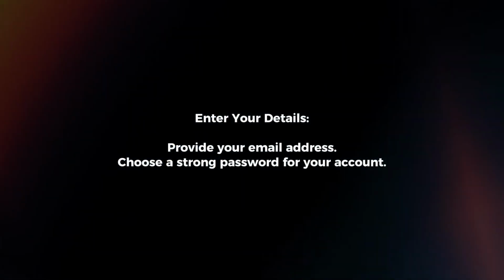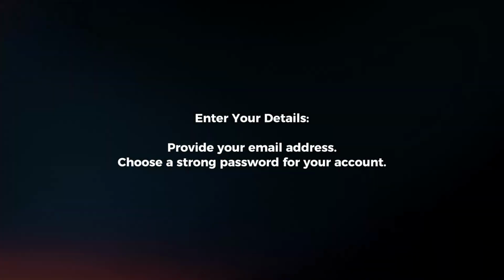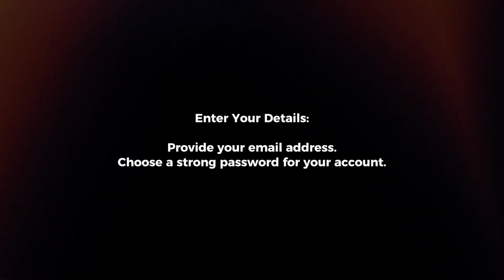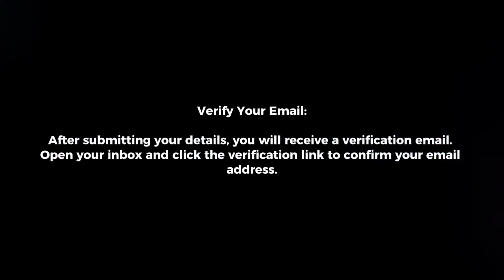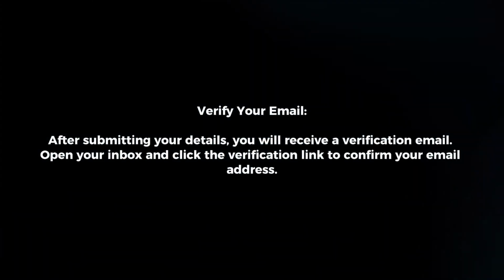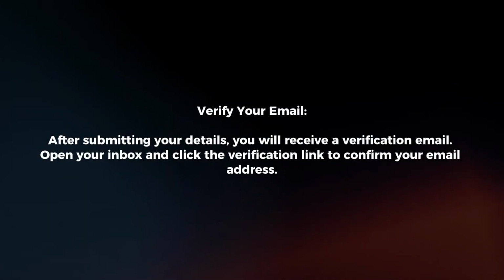How To Create Heroku Account (2025)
In this video I will explain How You Can Create Heroku Account In 2025.